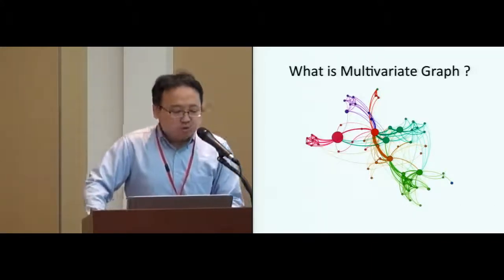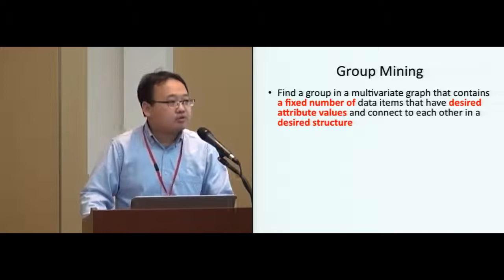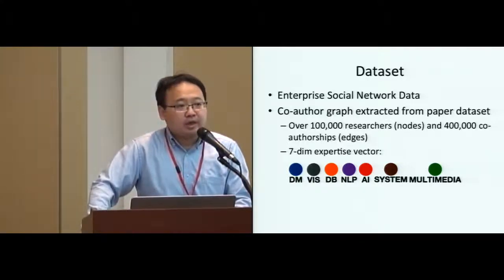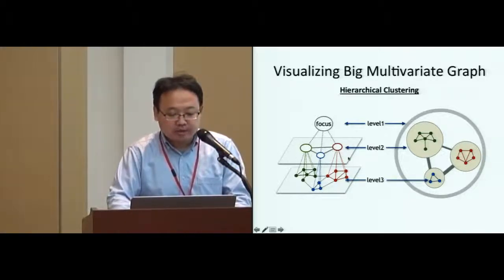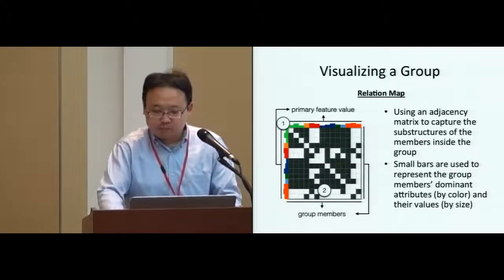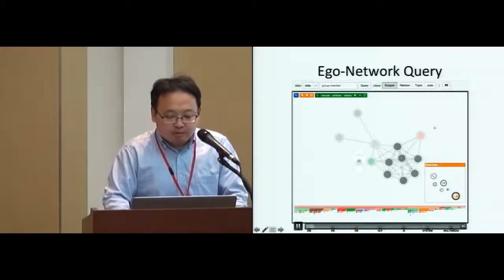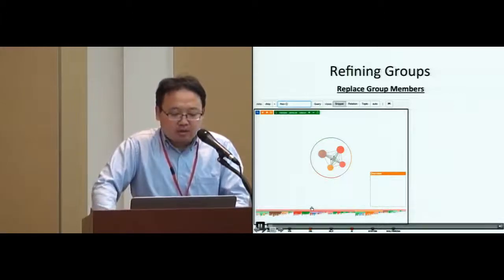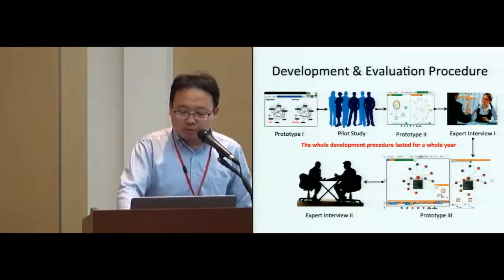g-Miner: Interactive Visual Group Mining on Multivariate Graphs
Nan Cao, Yu-Ru Lin, Liangyue Li, Hanghang Tong

Session: Visualizing Data

Abstract
"With the rapid growth of rich network data available through various sources such as social media and digital archives,there is a growing interest in more powerful network visual analysis tools and methods. The rich information about the network nodes and links can be represented as multivariate graphs, in which the nodes are accompanied with attributes to represent the properties of individual nodes. An important task often encountered in multivariate network analysis is to uncover link structure with groups, e.g., to understand why a person fits a specific job or certain role in a social group well.The task usually involves complex considerations including specific requirement of node attributes and link structure, and hence a fully automatic solution is typically not satisfactory.In this work, we identify the design challenges for min-ing groups with complex criteria and present an interactive system, ""g-Miner,"" that enables visual mining of groups on multivariate graph data. We demonstrate the effectiveness of our system through case study and in-depth expert inter-views. This work contributes to understanding the design of systems for leveraging users' knowledge progressively with algorithmic capacity for tackling massive heterogeneous information."